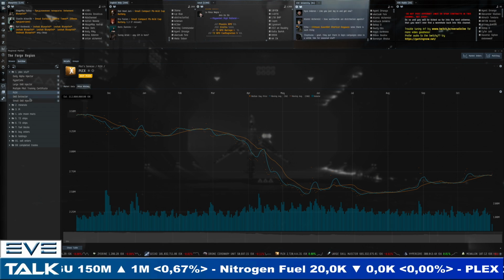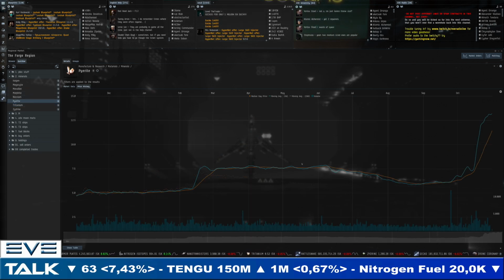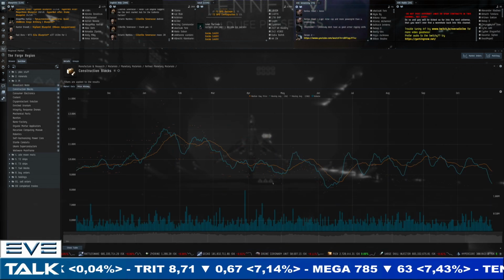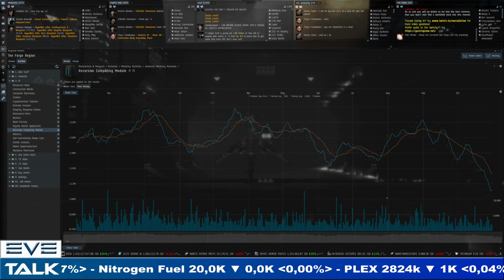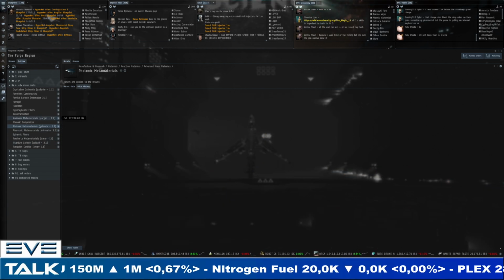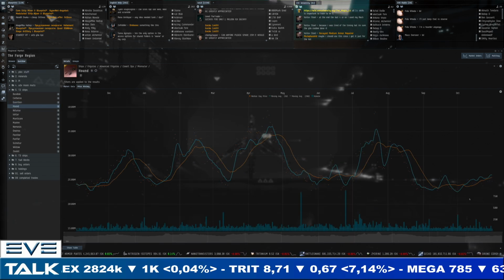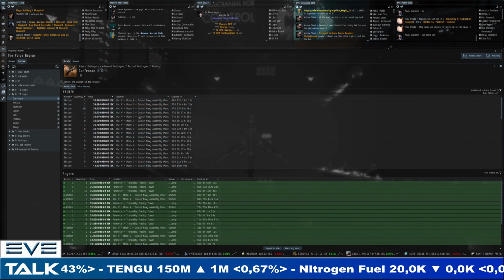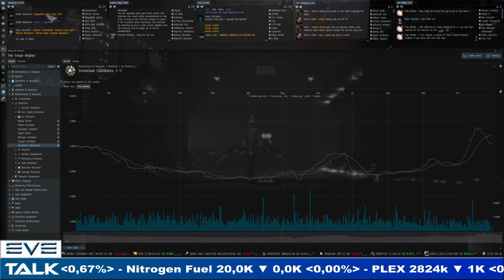EVE Talk - 31/10/2020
Your weekly look at the market in EVE Online:

some news: 00:00
plex: 04:30
minerals: 13:00
PI: 22:55
adv moon mats: 32:10
T2 ships: 41:40
T3 ships: 49:40
ice products: 55:30